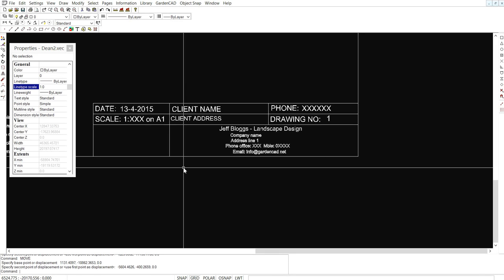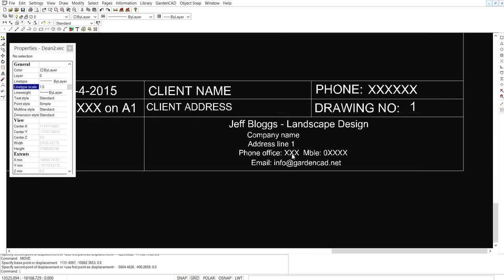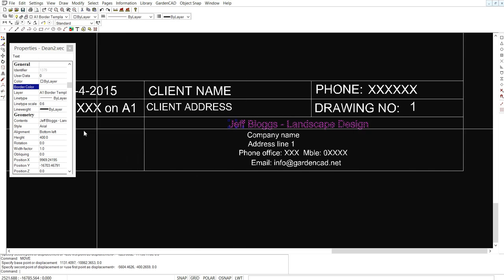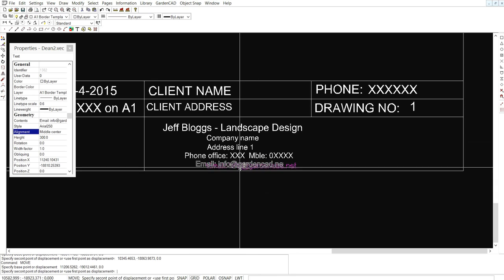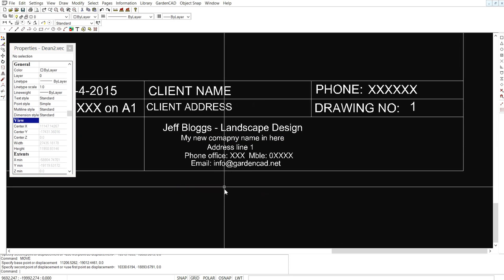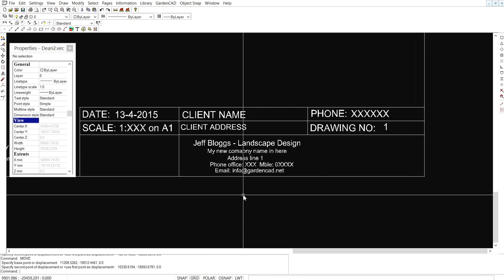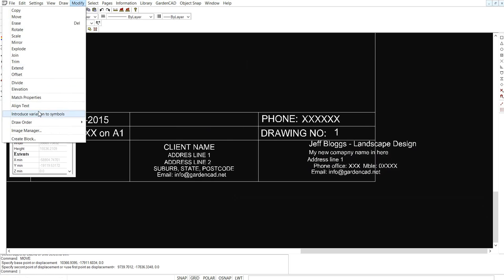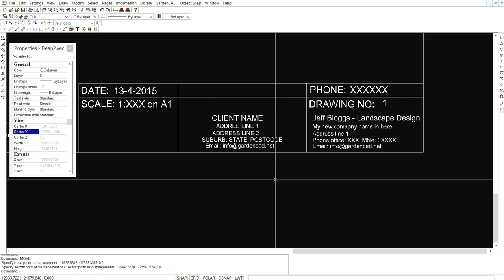Developing a title block for a landscape design practice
We discuss the placement of important elements in a title block drawing - one suitable for a small landscape design firm.